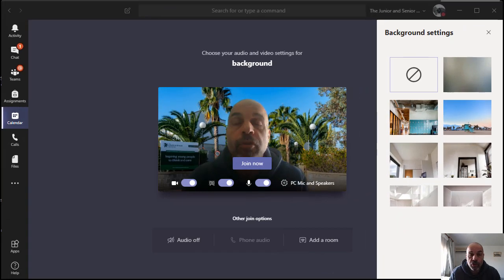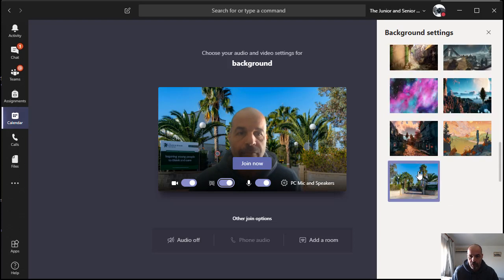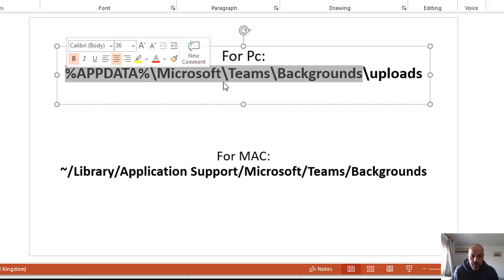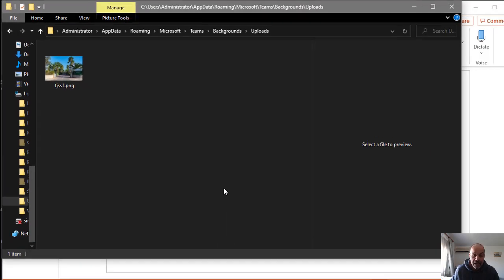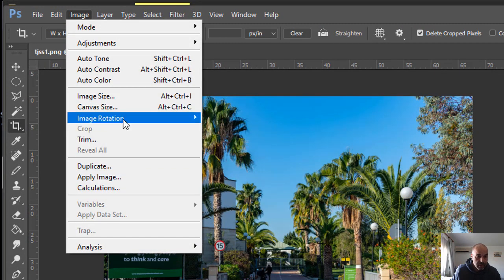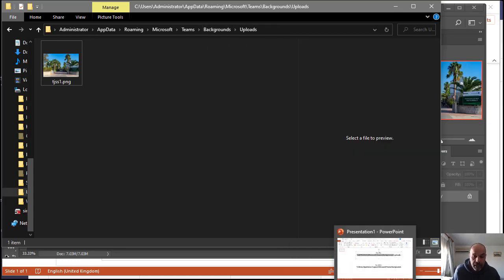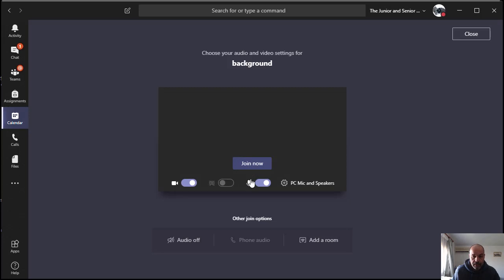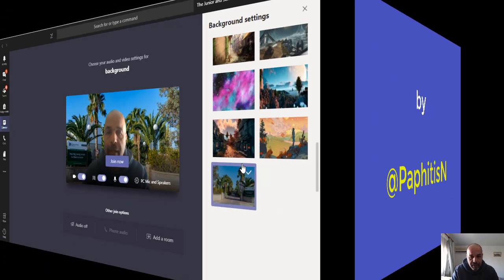Microsoft Teams Meeting, create your own custom background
Tutorial on creating your own custom background for Microsoft Teams Meeting. For both Pc and Mac users